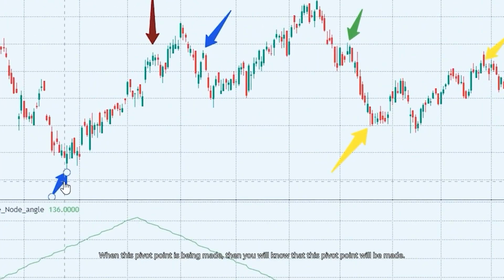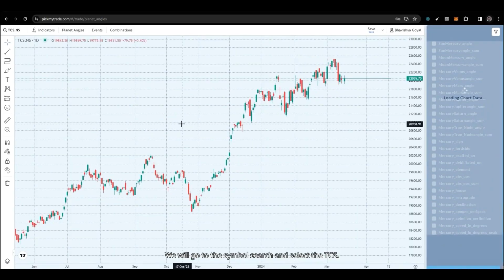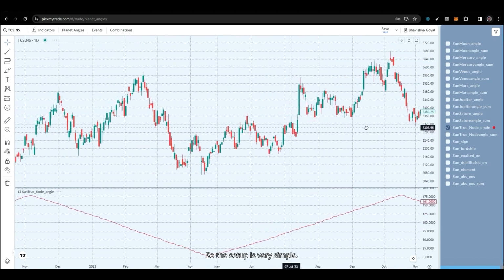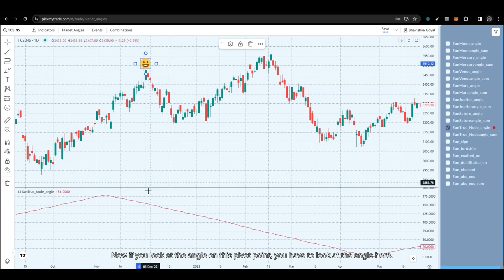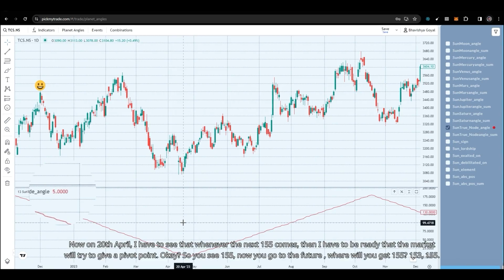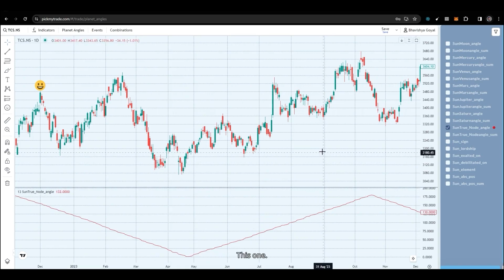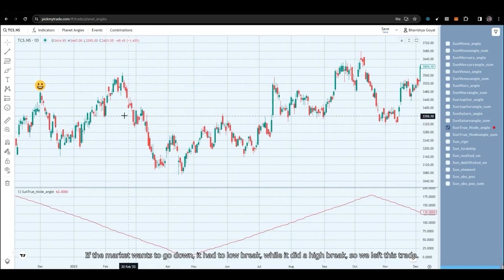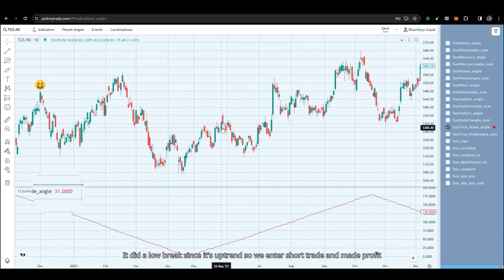Predict Stock Trend change with Astrology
General Risk Disclosure : Futures and forex trading contains substantial risk and is not for every investor. An investor could potentially lose all or more than the initial investment. Risk capital is money that can be lost without jeopardizing ones’ financial security or life style. Only risk capital should be used for trading and only those with sufficient risk capital should consider trading. Past performance is not necessarily indicative of future results.
We have used for doing this analysis

There is no guarantee that you will earn any money using the techniques and ideas mentioned in this video. Your level of success in attaining the results claimed in this video will require hard-work, experience, and knowledge. I have taken steps to ensure that the information on this video is accurate, but I cannot represent that the methods mentioned on my channel are free from errors. You agree not to rely 100% upon the information contained in this video.